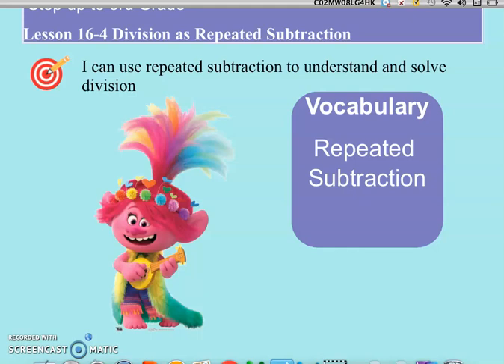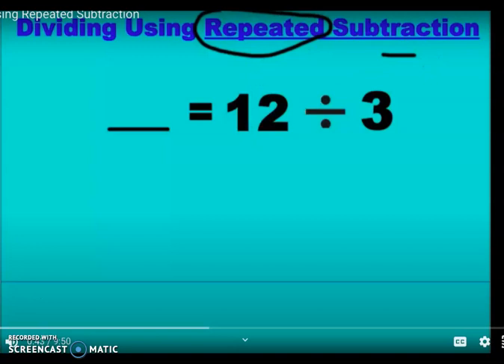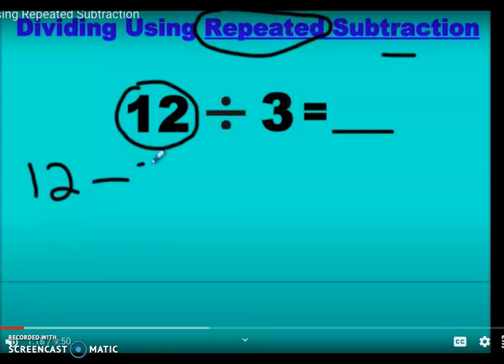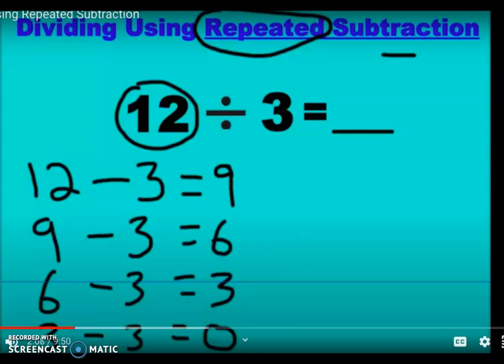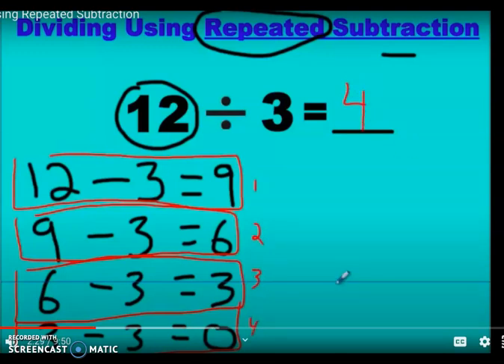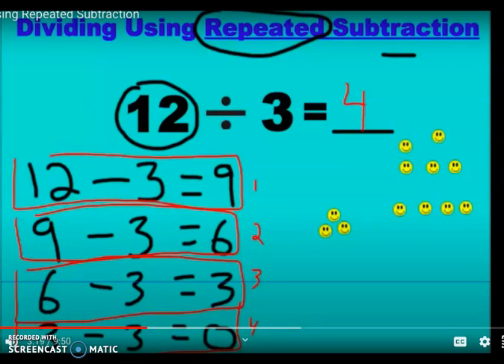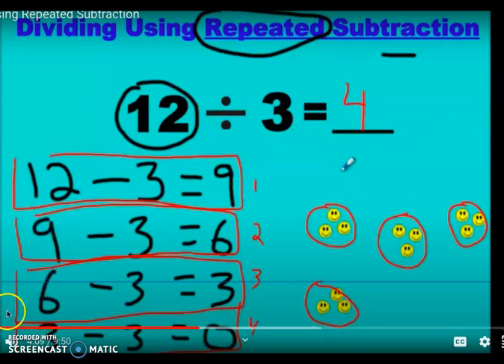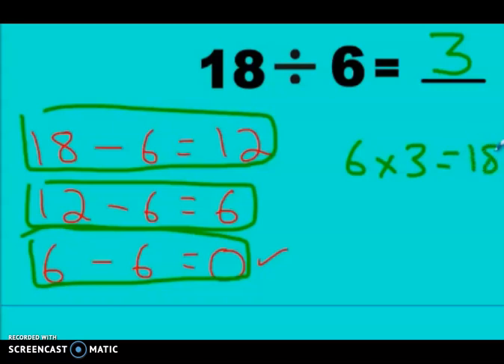Step Up 16-4